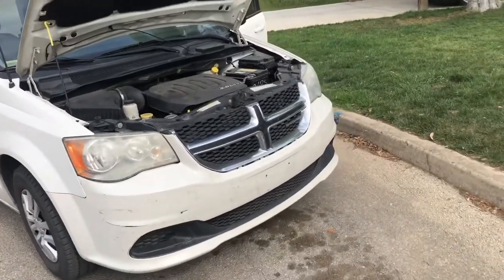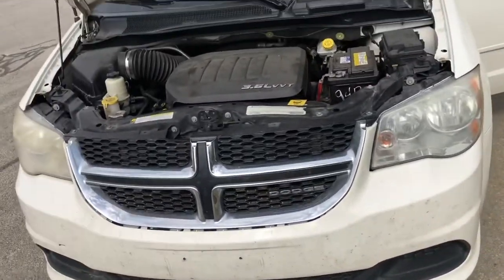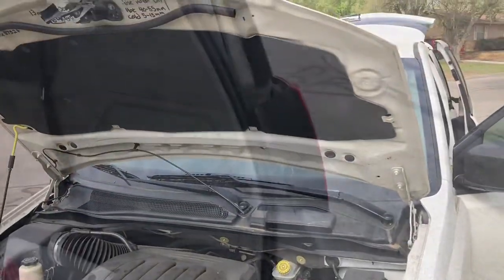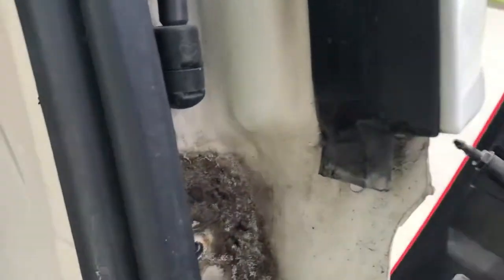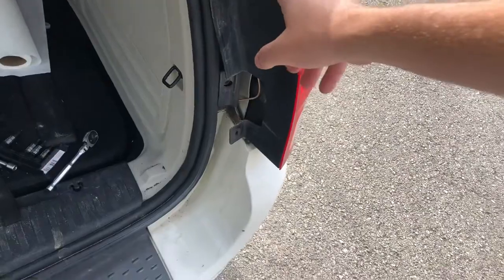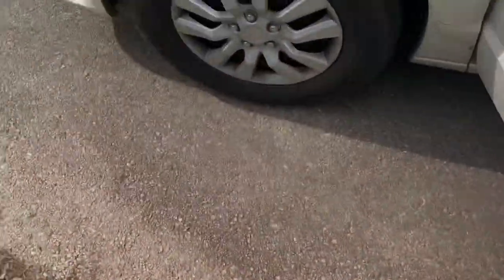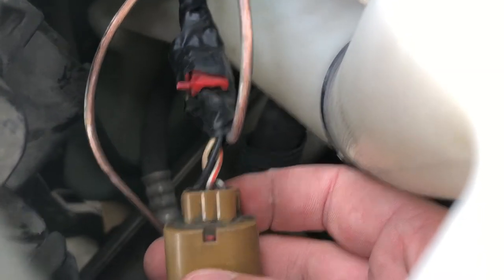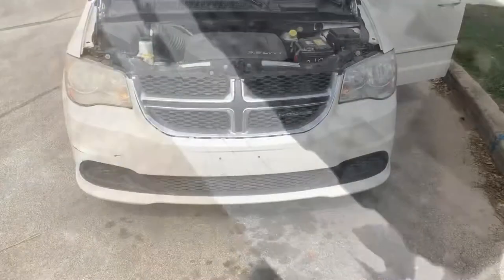No Front Blinkers!!! $10 Fix | Bad TIPM | Grand Caravan 2010 20112012 2013 2014 2015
$10 How to fix the no front blinker syndrome of the grand caravan. Partial tipm failure